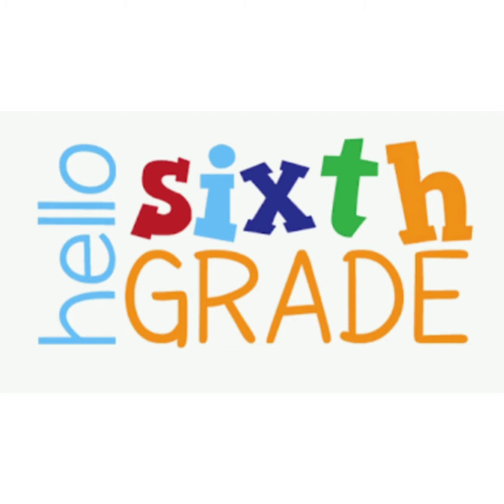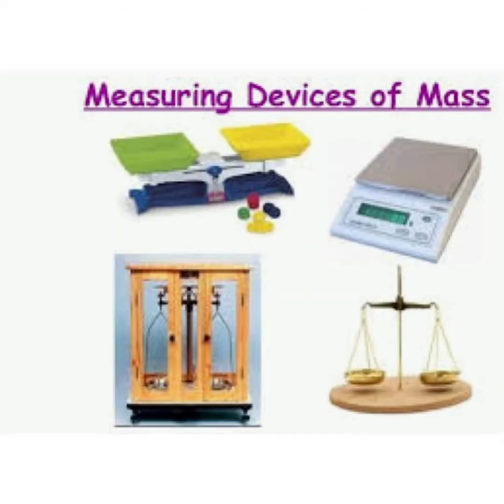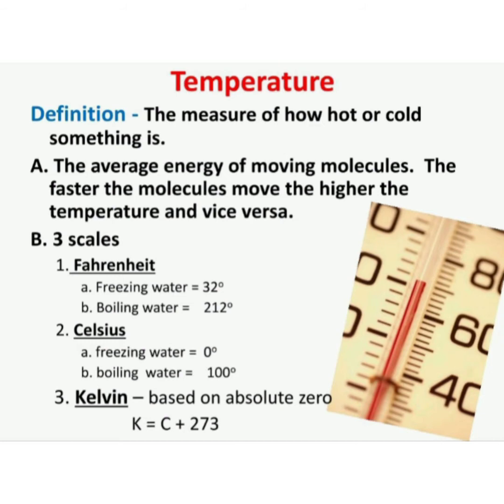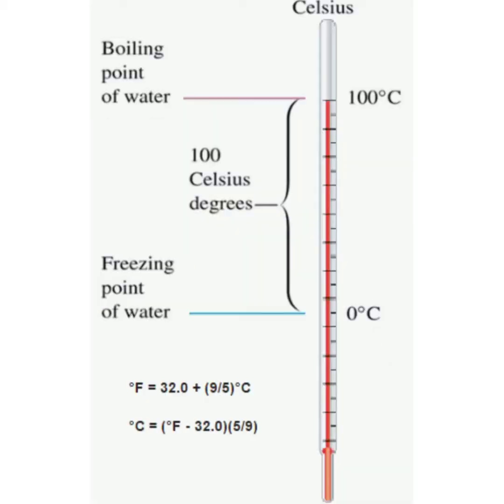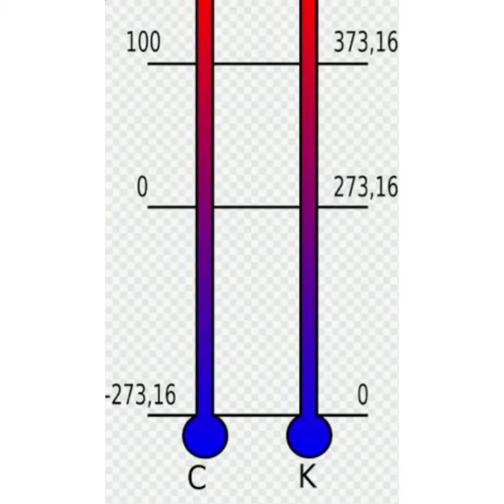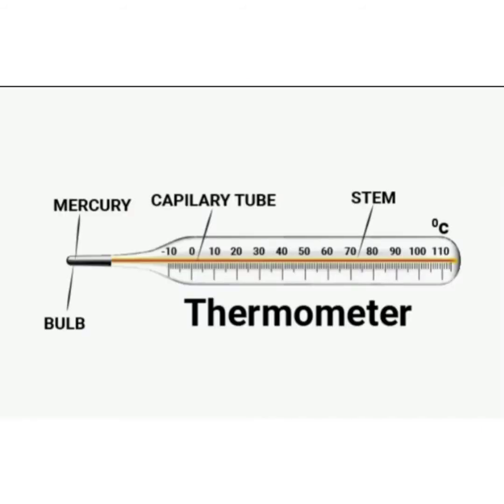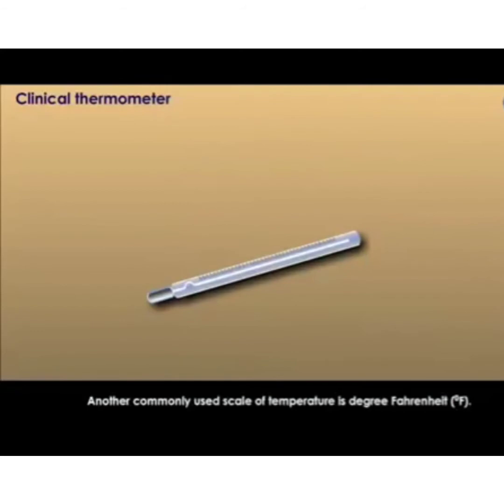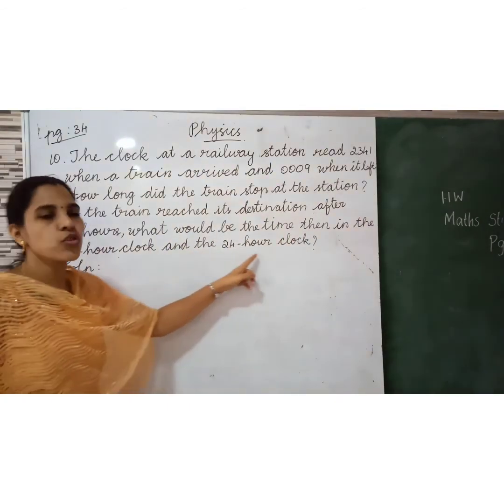Grade 6 Physics / Physical Quantities and Measurement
Measurement of Temperature.